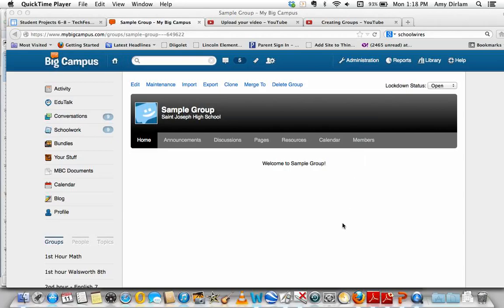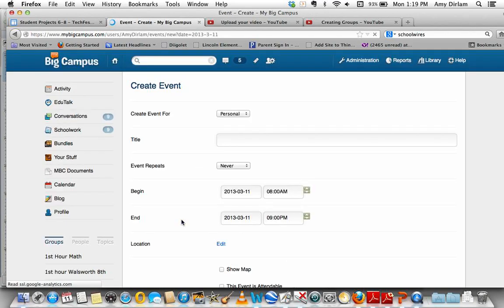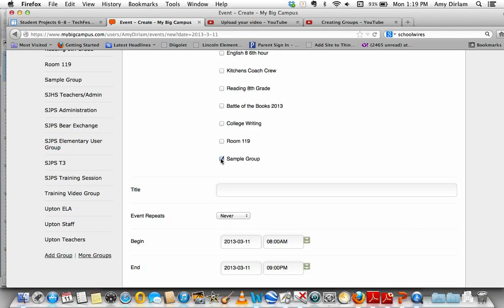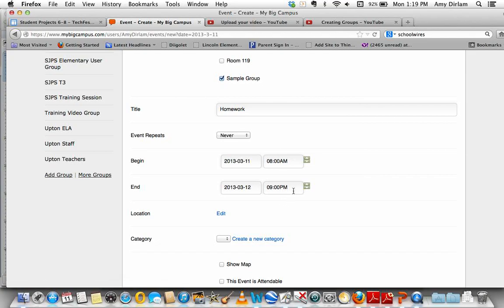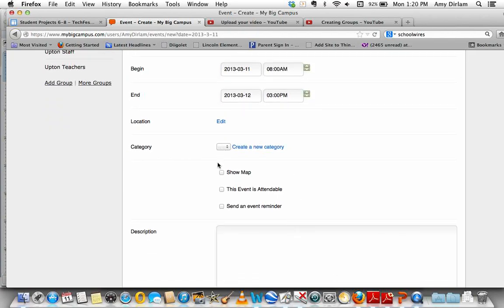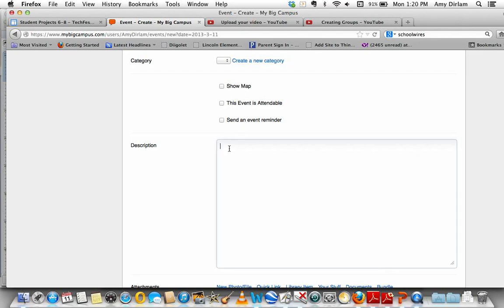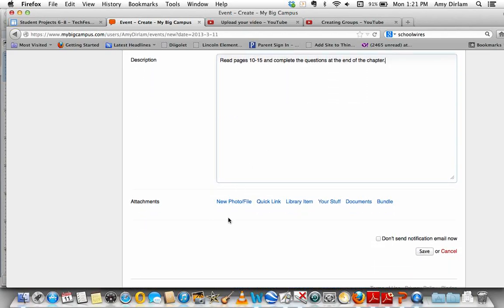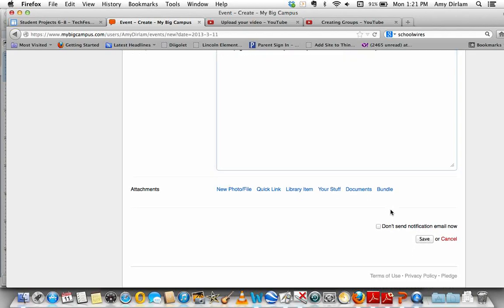Calendar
Shows how to add assignments to the calendar in My Big Campus.